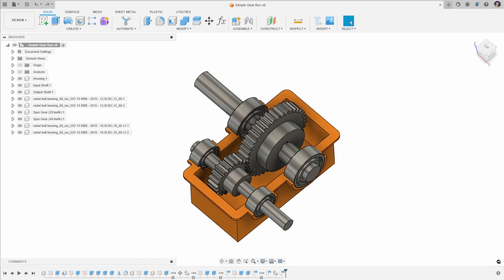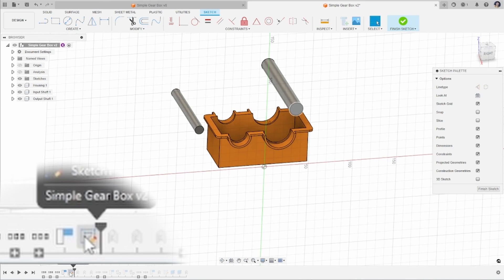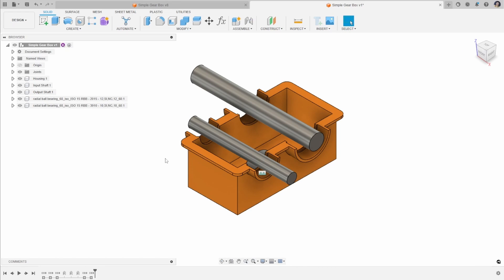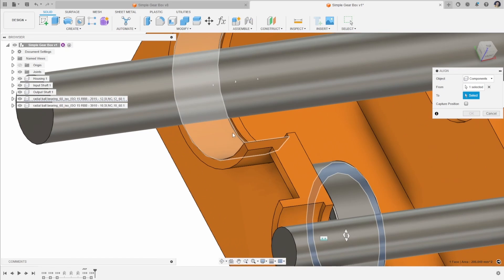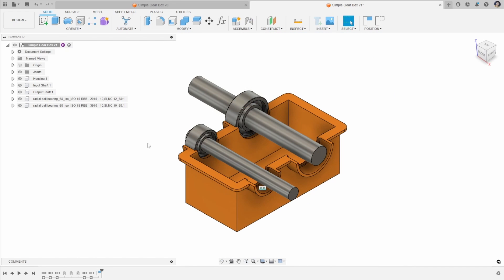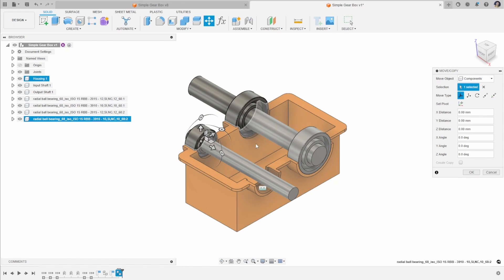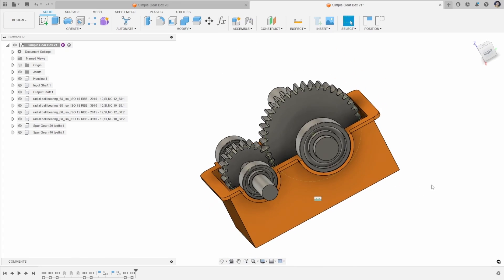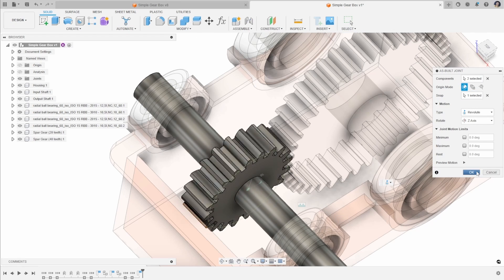Move, Align & Capture Positions in Autodesk Fusion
Learn to use the Move and Align tools to change the position of components around your model. In this video, Elizabeth shows you the key tools available when you want to reposition components or move your part back to where it started. Learn what the Capture Position tool does, and what it means, and utilise the options of as-built joints to give you further parametric control over your assembly.

- How do I move my model?
- How is the Align tool different to Constraints and Mates in other software?
- What is Capture Position and what do I do when it pops up?

Watch today’s video to find out the answers to the above questions, and more, within Autodesk Fusion!

🚀 Join over 1.2 million professionals that use Autodesk Fusion to supercharge their design to manufacturing workflows.

💬 Ask the Autodesk Community for help with sheet metal modelling, designing, manufacturing, drawings or anything else in Autodesk Fusion

CHAPTERS
00:00 Welcome to the video!
00:38 Click and drag components in the main window
01:18 Do you want to Capture Position?
02:08 Grounding components
03:01 As-Built Joint with the Origin - an alternative to Grounding.
03:44 Creating As-Built Joints
04:31 Use the Align tool.
06:01 Using Capture Position with the Align tool
06:28 Use the Move/ Copy tool
07:54 Creating a copy of a part with the Move/ Copy tool
10:12 Using Move/ Copy, Align & As-Built Joints to assemble an example component
12:37 Manually exploding a component to adjust it more easily
13:51 Thank you for watching!